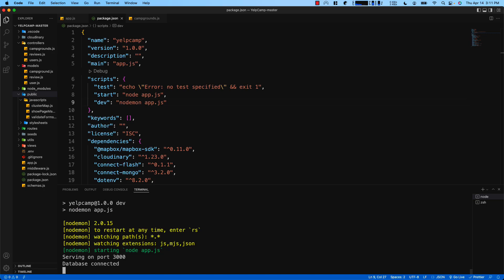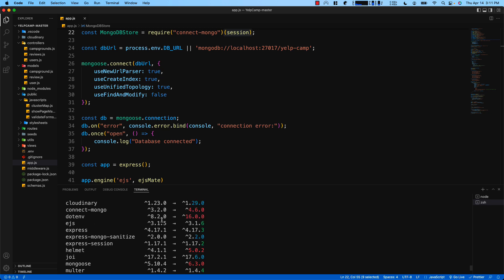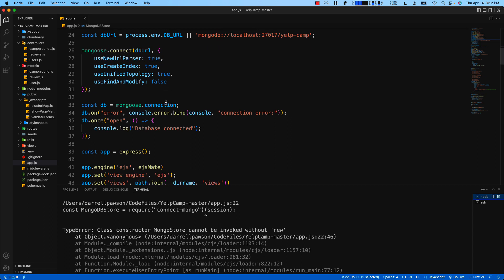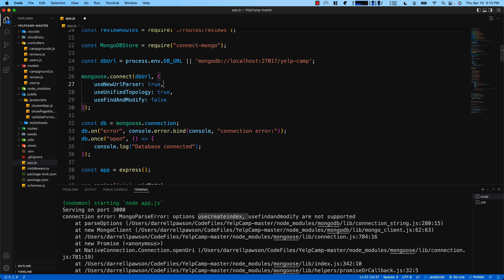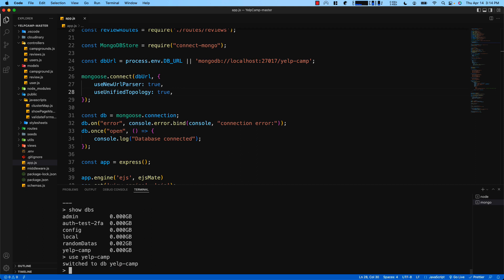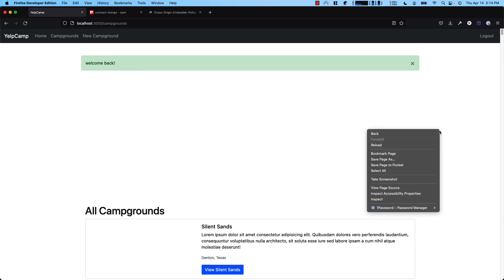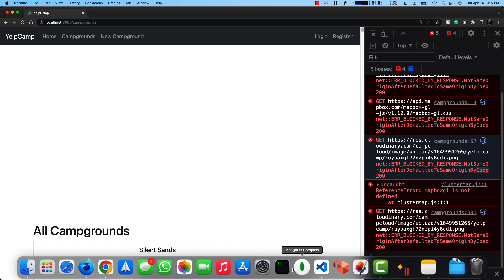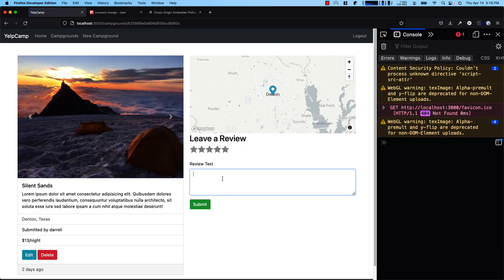Updating Dependencies for Yelp Camp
There have been some major revisions to some of the packages that yelp camp uses which causes the app to crash if dependencies are updates or if the newest versions are installed while taking the course.  This video is designed to help you update to the newest dependencies and get your app up and running if you've run into the same issues.  Here are the links to the docs if you want to look them over.